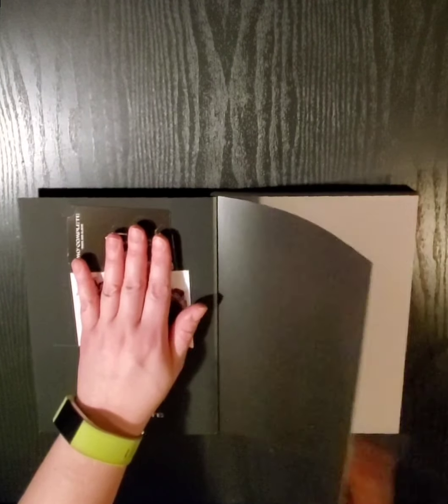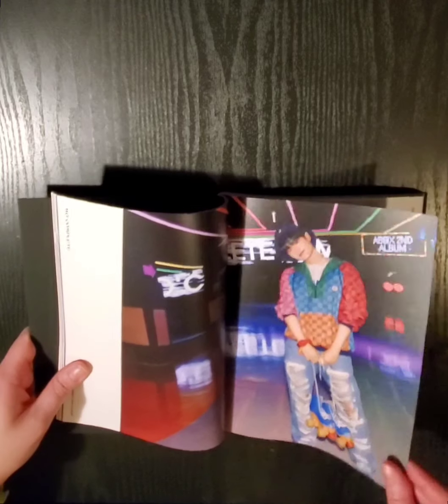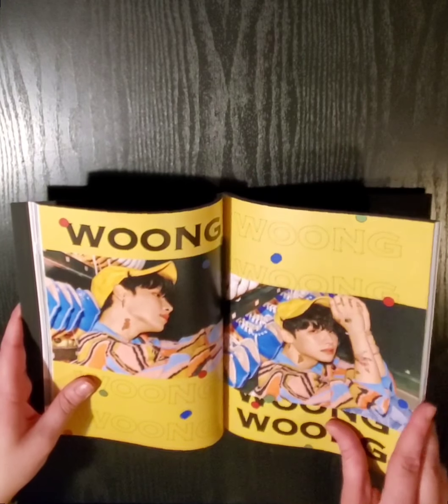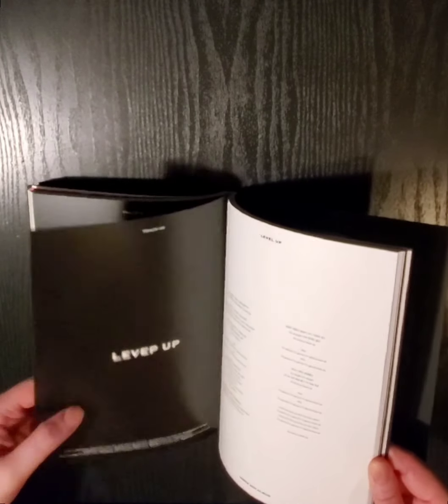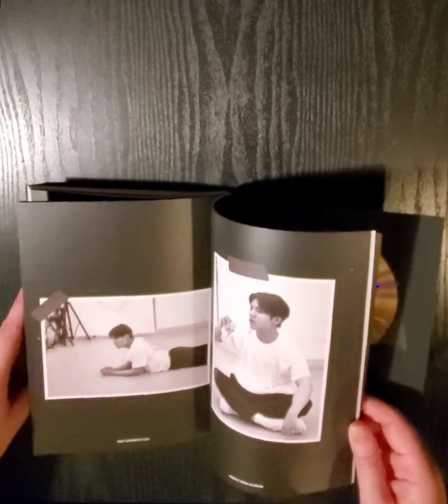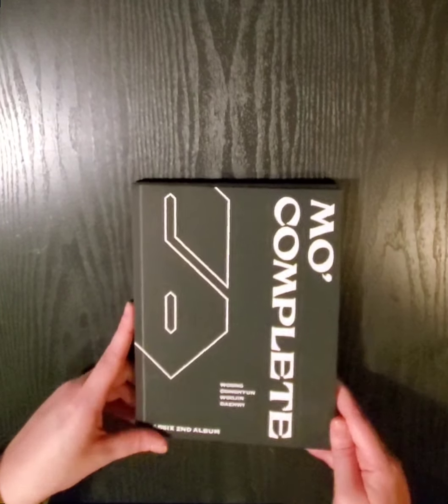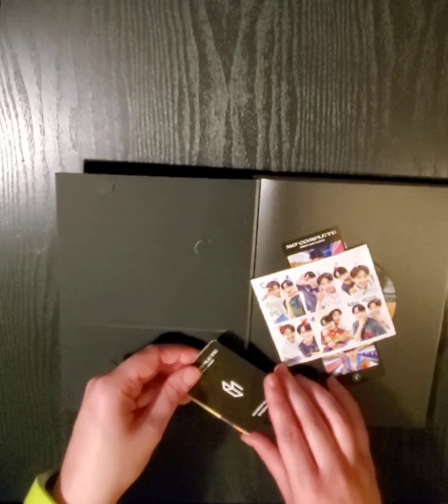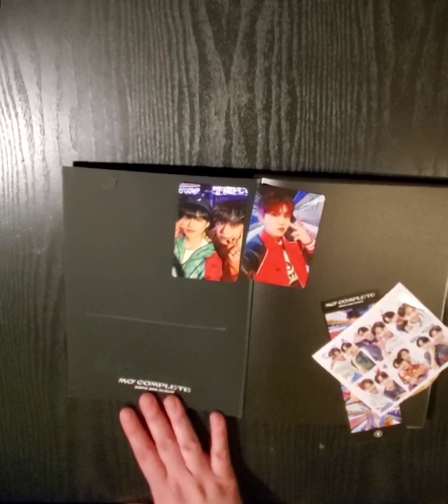Unboxing AB6IX's MO' Complete (X Ver.)